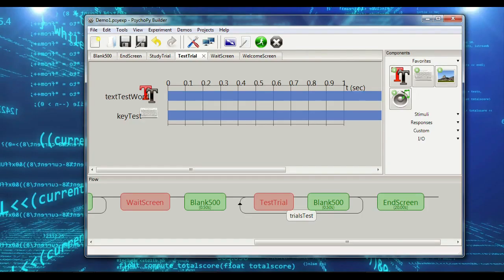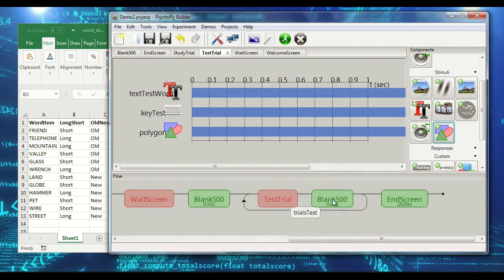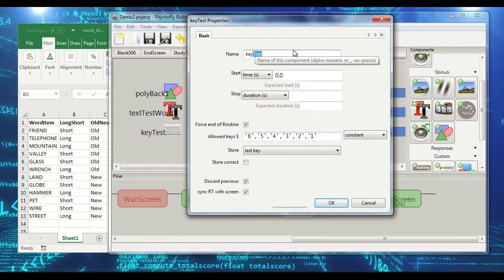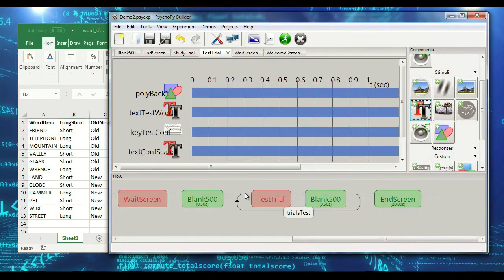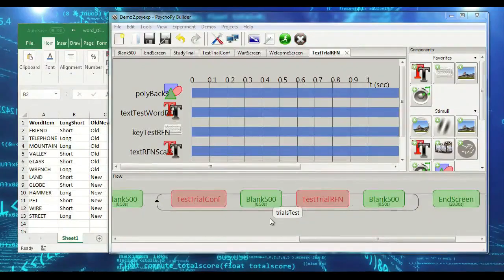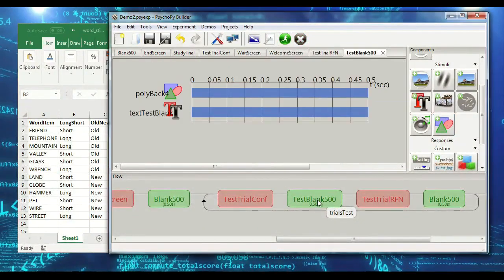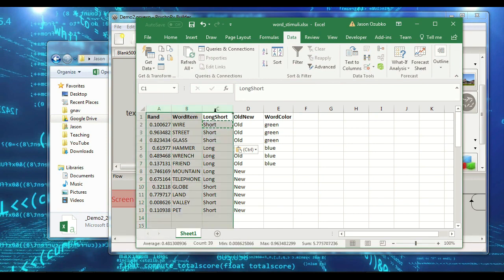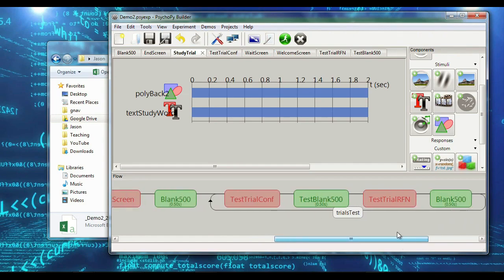PsychoPy Memory Experiment (Part 2) -- PsychoPy Tutorial #5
In this PsychoPy tutorial we continue to develop our basic recognition experiment in PsychoPy. We replace the yes/no recognition decision with a 6-point confidence scale followed by RKN judgments. We also look at how to randomize old/new stimuli for each participant.